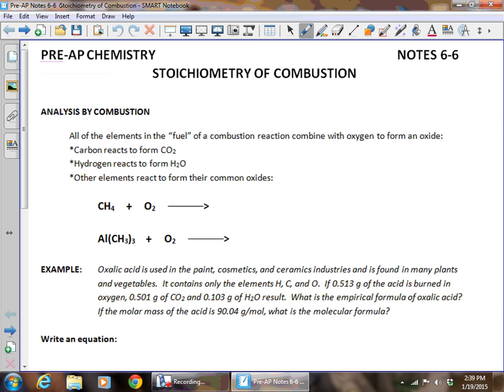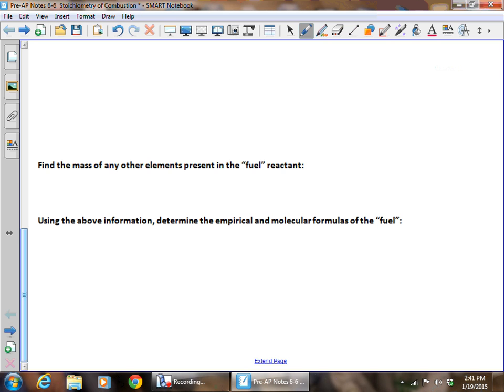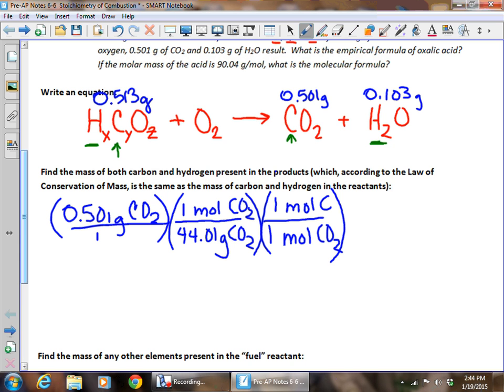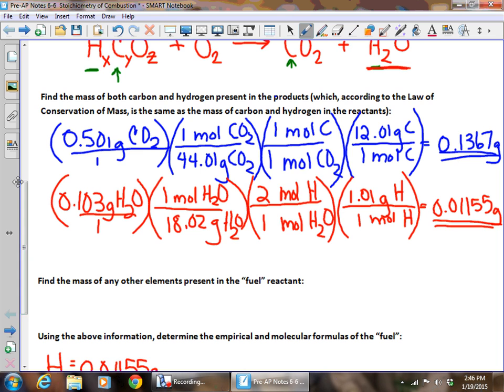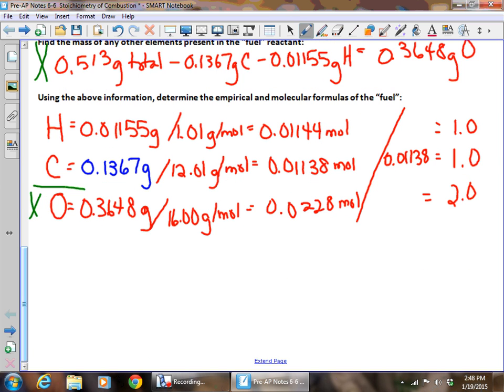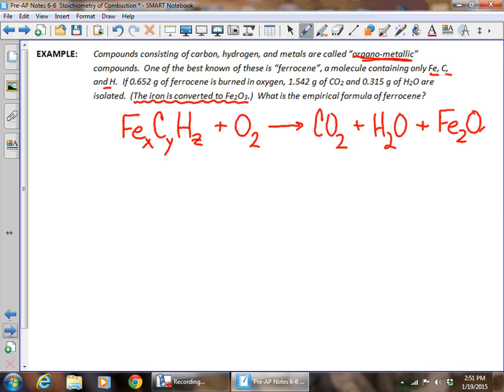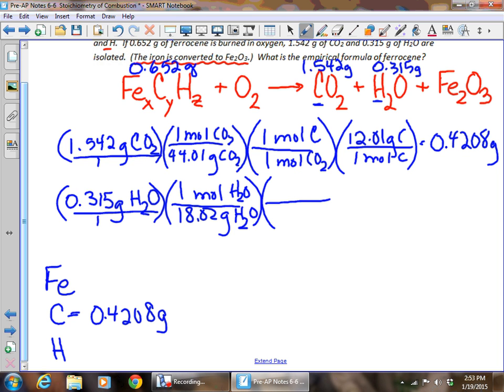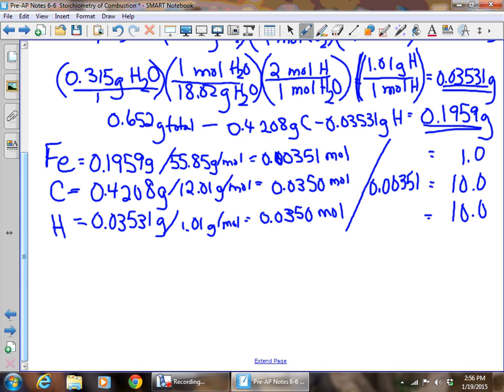Pre AP Video Notes 6 6 Stoichiometry of Combustion